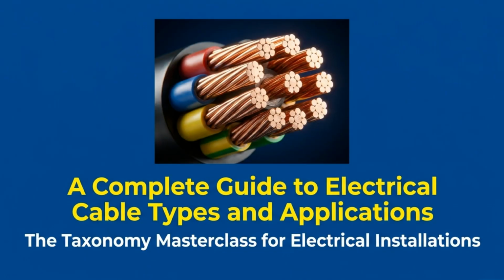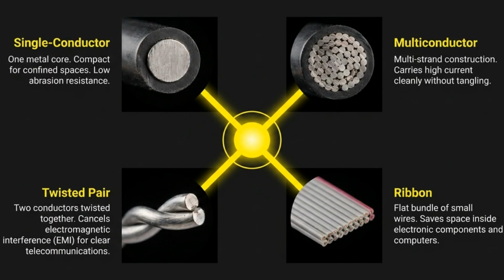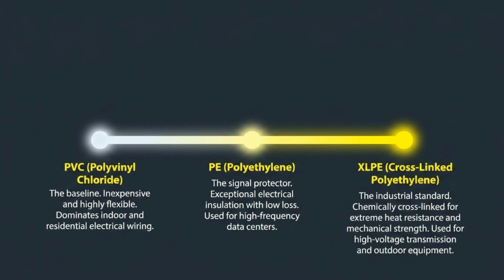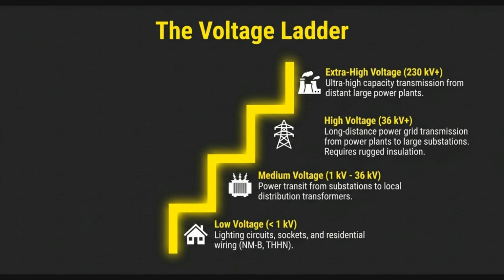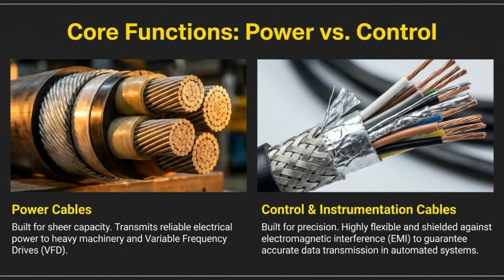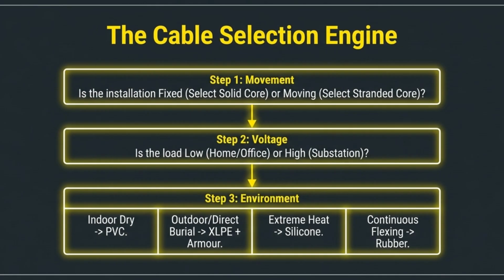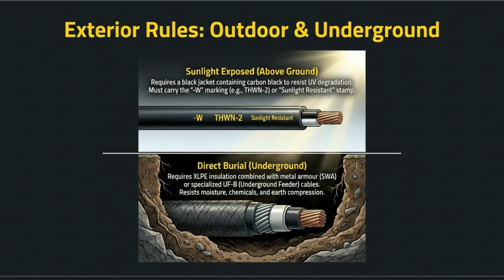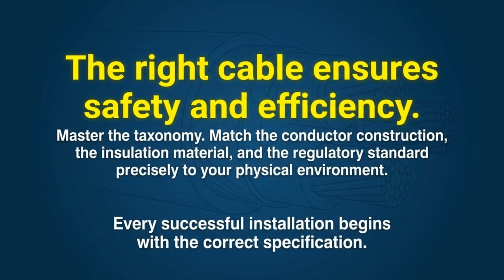The Ultimate Guide to Electrical Cable Types and Applications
In this video, we provide a complete guide to understanding electrical cables to help you choose the right solution for your project, ensuring safety and efficiency. We explore the vast array of cables categorized by use (such as power, control, fireproof, and solar cables), construction types (like armored or twisted pair), and voltage ratings ranging from low to extra-high voltage. Additionally, the video breaks down common insulation materials like PVC, PE, and XLPE, and explains international safety standards including IEC, CSA, and UL. Whether you are working on residential wiring, marine engineering, or an industrial installation, this guide will help you navigate your options, save time, and reduce risks.

Hashtags